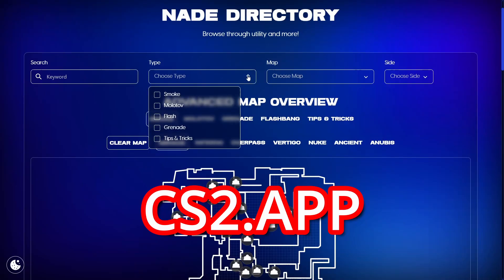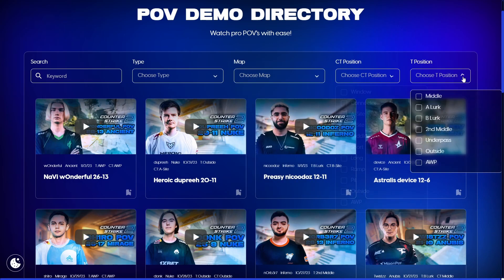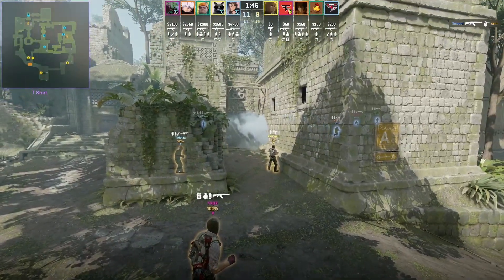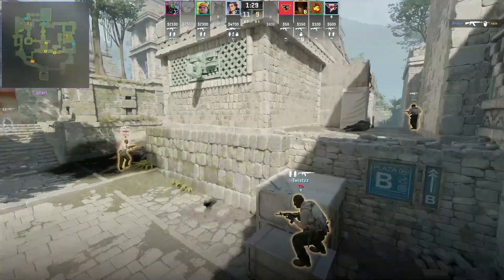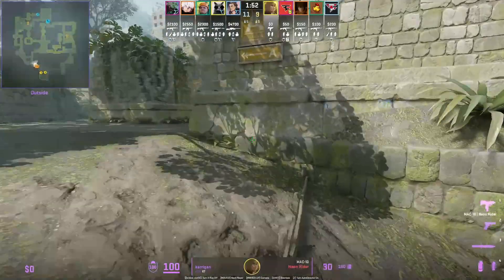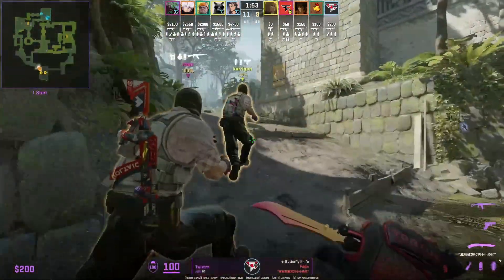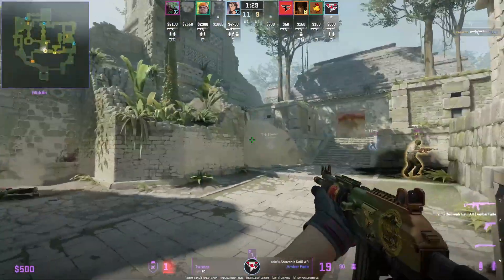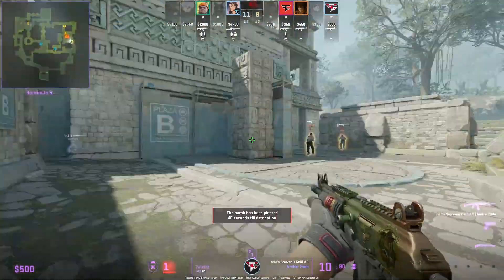How FaZe Takes Mid Control on Ancient - CS2 Tactics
CS2 Ancient Mid Control by FaZe Clan by breaking the elbow smoke and coming out mid with insane utility usage

LEARN CS2 NADES, TACTICS, AND POVS FOR FREE

Timestamps
CS2APP 0:00
Intro 0:24
karrigan 1:03
Twistzz 1:21
ropz 1:56
broky 2:38
rain 3:13